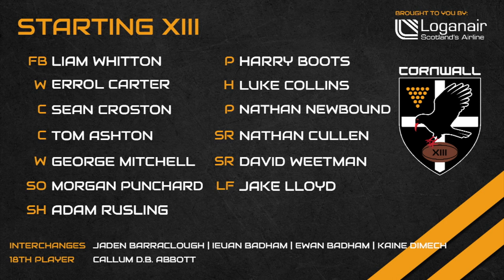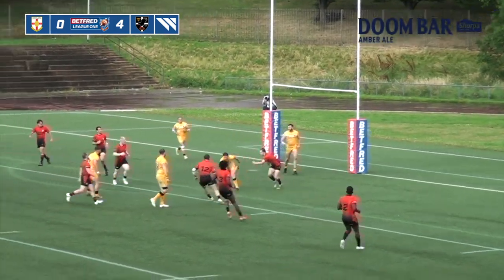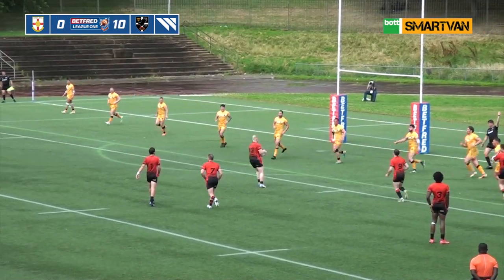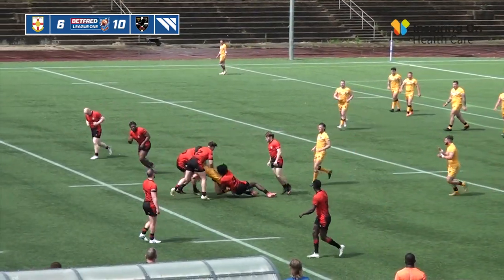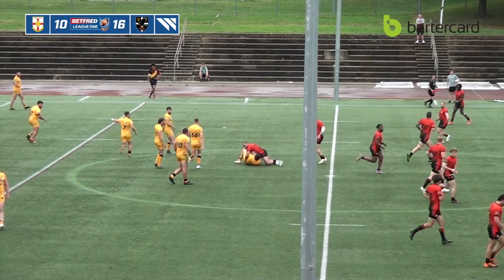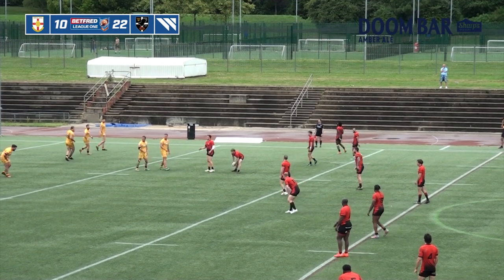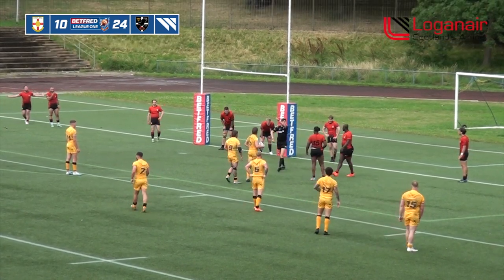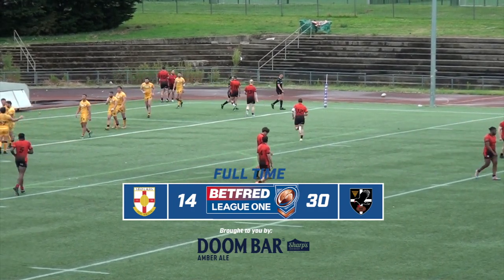London Skolars vs Cornwall RLFC Betfred League 1 - Extended Highlights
Cornwall were on the road at London Skolars as Betfred League 1 moved onto its 13th round.

The Choughs were hunting an historic league double after defeating the capital outfit at the Mem in March

For London, they were hunting a first win of 2023.

Would it be repeat for Cornwall? Or revenge for Skolars?